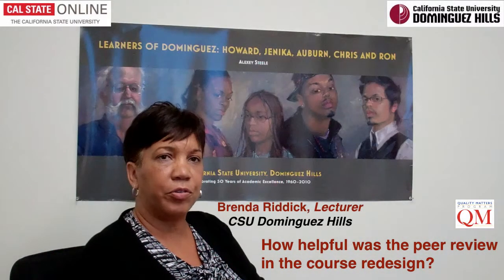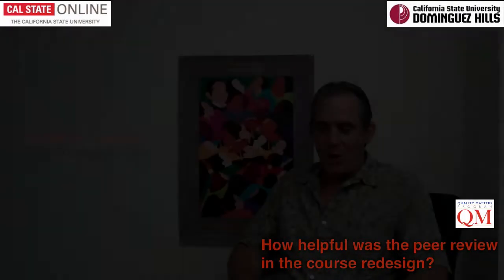Dominguez Hill Instructors Describe Using QOLT for Peer Review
Three Dominguez Hills instructors describe the experience of having their online courses peer reviewed. The CSU Quality Online Learning and Teaching Rubric was used for instructors to provide feedback for the peer reviews.